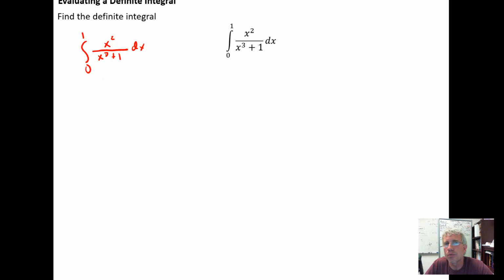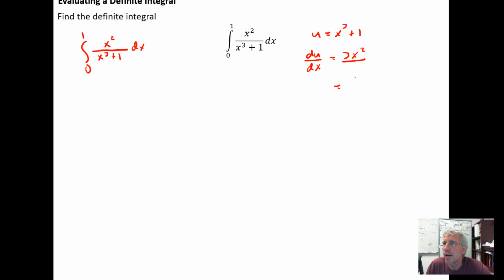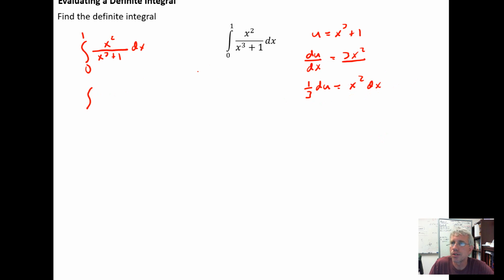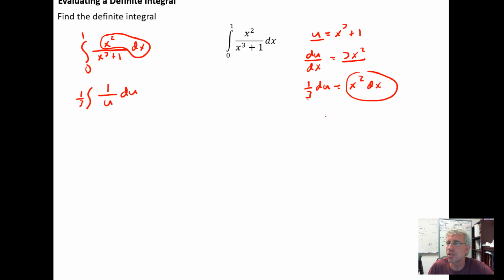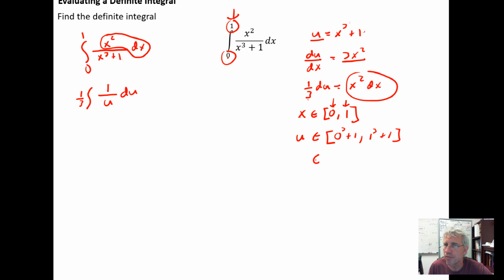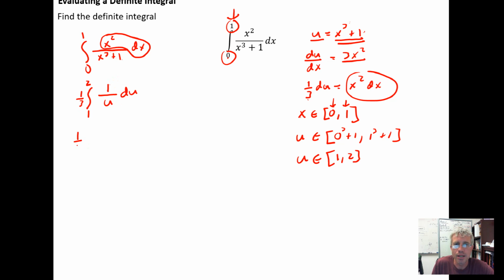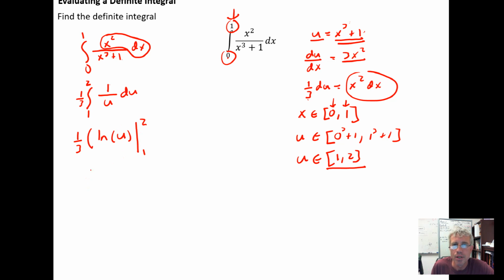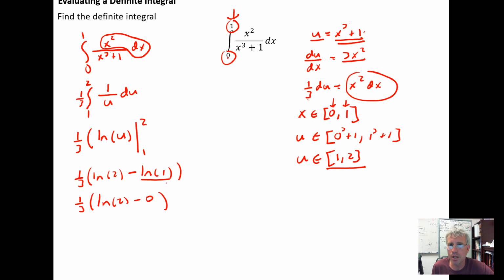The Log rule for Integration and a Definite Integral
In this video, we apply the log rule for integration to a definite integral by using a u-substitution and changing the bounds of integration.